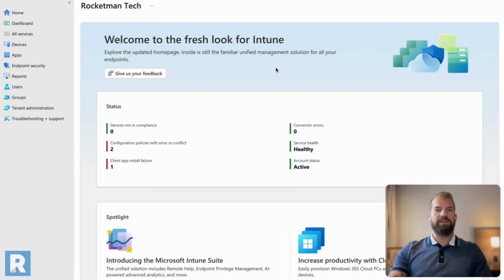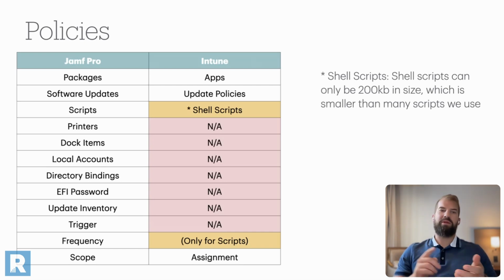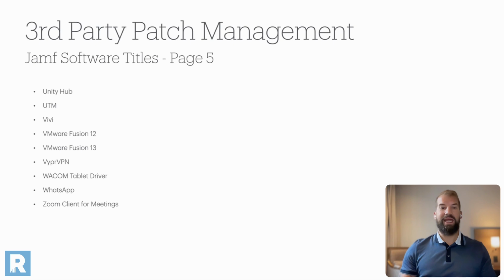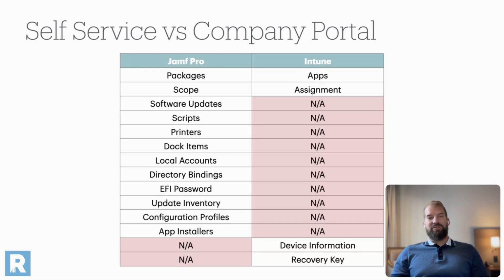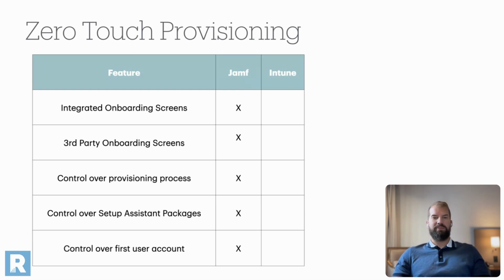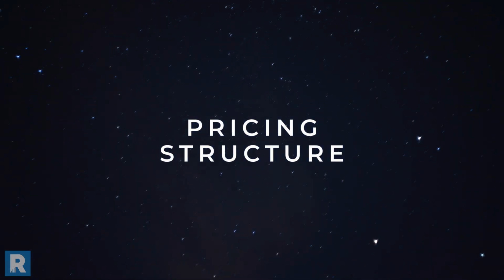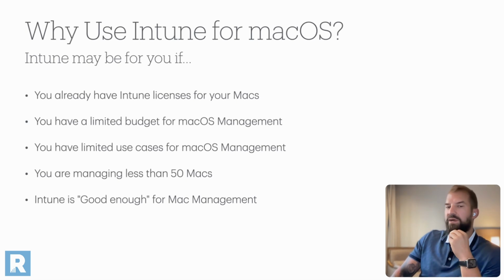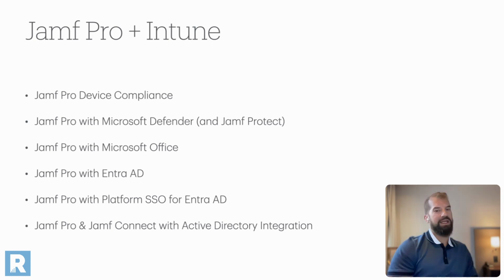Jamf vs Intune - Rocketman Tech's In Depth Review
Intune has been investing in updating its macOS Management capabilities, but is it good enough for your organization? In this in-depth review we dive deep into Intune's capabilities, especially when compared to Jamf Pro.

A lot of research went into this video. Check out two interviews we did with industry experts:

CHAPTERS
00:00:00 Intro
00:01:56 Research
00:03:12 Intune Interface
00:10:02 Policies
00:12:42 Configuration Profiles
00:14:06 Software Updates
00:18:10 3rd Party Patch Management
00:19:58 Smart Computer Groups
00:21:38 Extension Attributes
00:23:19 Prestage Enrollments
00:25:41 Jamf Connect vs. User Affinity
00:27:01 Self Service vs. Company Portal
00:28:54 Device Check-in Frequency
00:31:53 Device Compliance
00:33:05 Jamf Protect
00:34:28 Zero Touch Provisioning
00:38:49 API Comparison
00:39:57 Other Features
00:40:56 Platform Support
00:44:55 Pricing
00:46:20 Side-by-Side Comparison
00:51:08 Who is Intune for?
00:53:20 Why NOT to use Intune for MacOS
00:58:27 Jamf Pro and Intune: Better Together